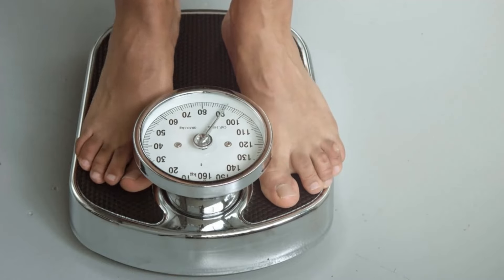LEANBIOME - ((⚠️🛑BIG WARNING!!🛑⚠️)) - Lean Biome Review- LeanBiome Reviews - LeanBiome Diet Pills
Leanbiome Weight Loss Supplement:LeanBiome is a cutting-edge nutritional formula engineered to rebalance bacterial levels within the gut microbiome, harnessing a blend of scientifically validated ingredients. Insights from Ivy League research reveal that certain individuals possess naturally lean gut microbiomes.

A recent investigation conducted at King's College London examined the microbiome of twins, where one sibling was lean and the other overweight. Results demonstrated that the lean twin boasted a diverse and thriving microflora, while their counterpart exhibited less diversity, with a few dominant bacterial species.The innovative LeanBiome fat-burning formula endeavors to bolster the population of lean bacteria, thereby aiding in hunger suppression, craving reduction, metabolism enhancement, and fat storage elimination.

Comprising millions of bacteria throughout the digestive tract, our gut microbiome significantly influences digestive health, immune function,
and mental well-being. A well-maintained gut facilitates the body's cleansing processes and nutrient absorption.

Research conducted by esteemed institutions like Harvard, Yale, and John Hopkins underscores the efficacy of replenishing the gut with healthy, lean bacteria for weight loss. This breakthrough offers renewed hope to countless individuals weary of pursuing ineffective remedies for fat loss.While acknowledging the uniqueness of each individual's microbiome, the developers of LeanBiome assert their contribution of scientifically supported elements to rectify health imbalances.

Lean Biome boasts a proprietary blend of ingredients tailored to support the body's natural healing processes and
mitigate inflammation. Offered in various formulations, LeanBiome stands as a scientifically validated weight loss aid, facilitating natural weight reduction sans adverse effects. Its efficacy lies in its ability to promote fat burning and weight loss while preserving overall health.

 Drains the Swamp Out: Shifting from a perspective centered on dieting to one emphasizing nutrient support unveiled a
crucial insight. Rather than solely focusing on food choices, I realized the importance of nourishing my body with essential nutrients. LeanBiome aids in this endeavor, offering a holistic approach to weight management.

Turbocharges your Metabolism: Enhancing metabolism is key to efficient fat burning. LeanBiome capsules har
ness a unique blend of herbs designed to accelerate metabolic rate naturally. This acceleration facilitates effective fat burning, presenting a natural solution to weight management challenges.

In essence, LeanBiome emerges as a promising ally in
 the journey towards sustainable weight loss, offering a multifaceted approach rooted in scientific research and natural ingredients.